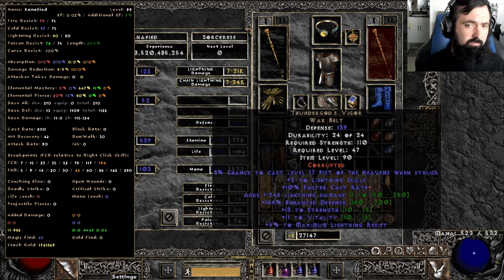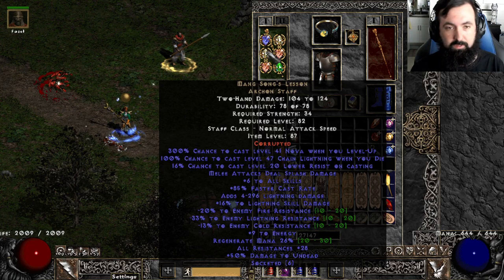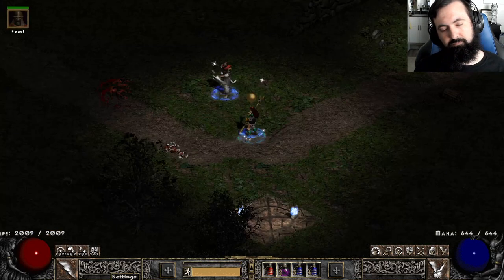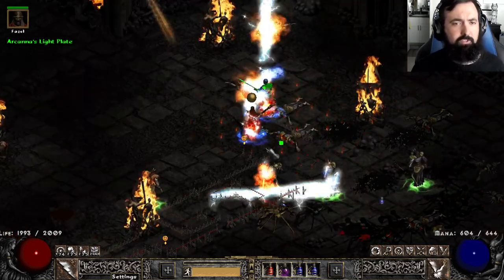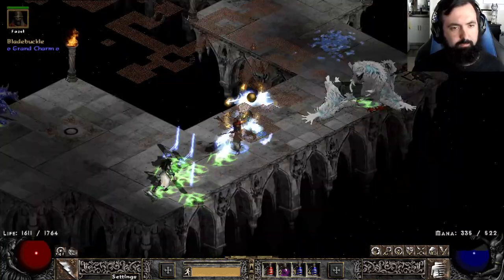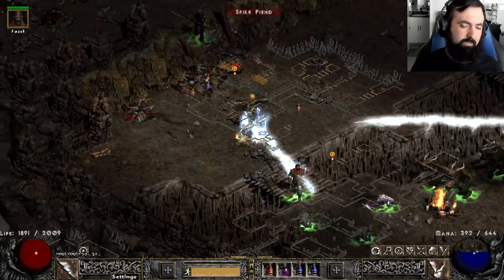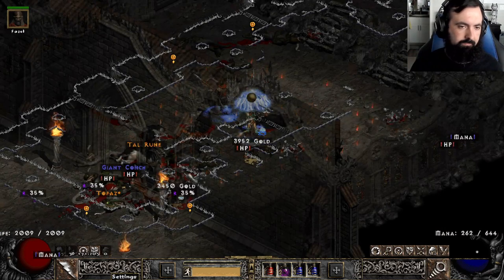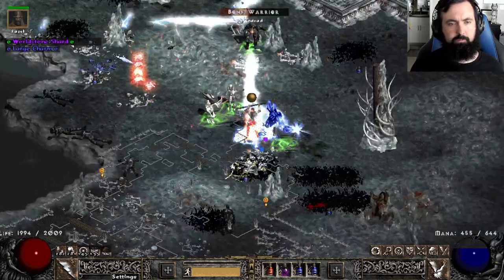Max Power! Lvl 99 HC 200% FCR Mang Song's Lesson Chain Lightning/Lightning Sorceress Build - PD2 S5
The Stats/Skills/Gear/Demos of the Max Damage 200% Faster Cast Rate Mang Song's Lesson Staff Chain Lightning/Lightning Sorceress. Check out the carnage here! Her crazy S-Tier power is unleashed! With even more sustain/mana, this build wouldn't even need many potions!

2HHardcore - PD2 Season 5 HC Staff Build Series

Timestamps:

0:00 Intro
1:59 Stats
7:47 Skills
10:23 Gear
17:30 Mercenary
19:26 Strong LOD Area Demos
25:01 Map Demos
52:35 Conclusion

If you love Diablo 2, I provide Full-Time 6-7 Days a week of variety Diablo 2 PD2 and D2R content on my stream.